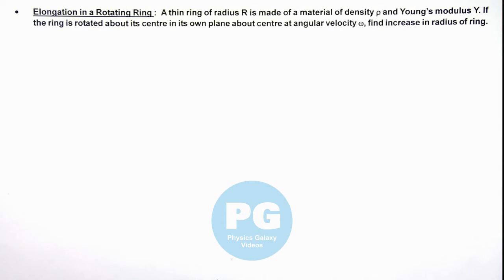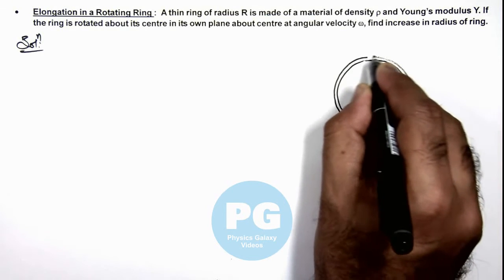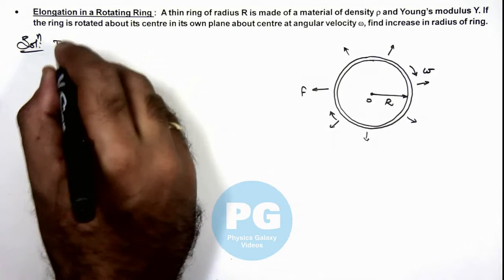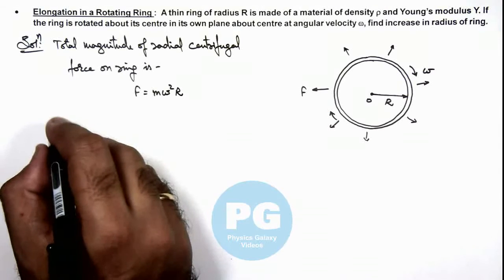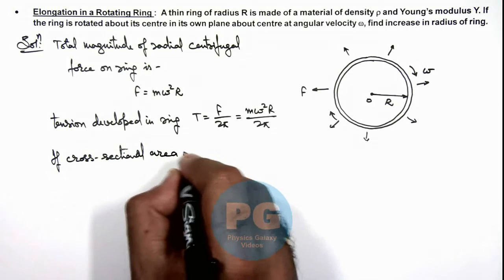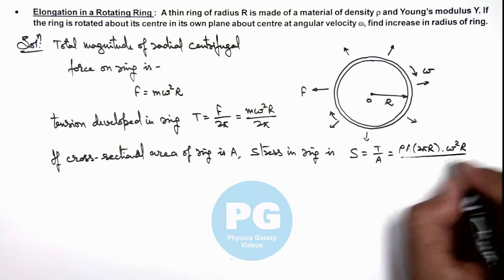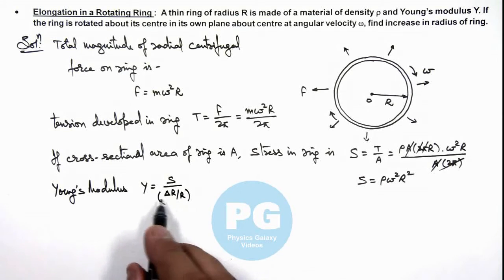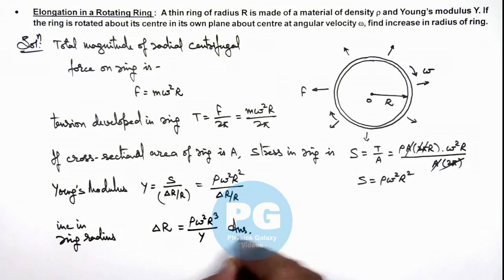6. Advance Illustration | Properties of Matter | Elongation in a Rotating Ring | by Ashish Arora